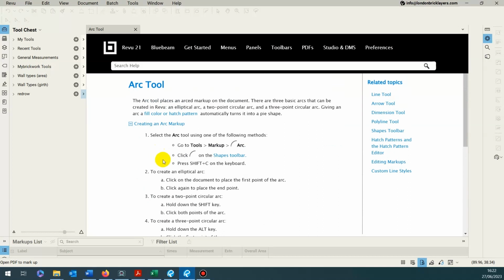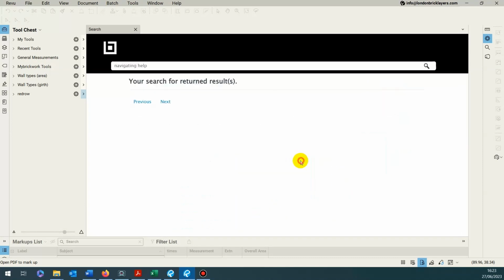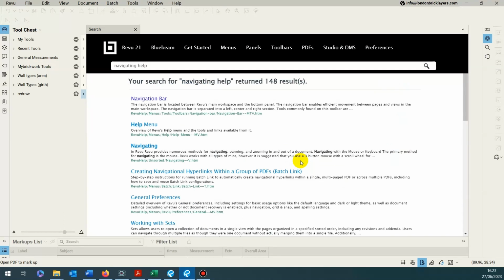Tip # 19 navigating Revu Help Pages